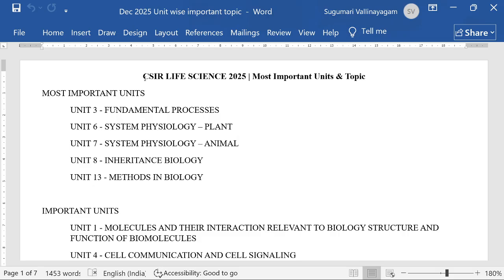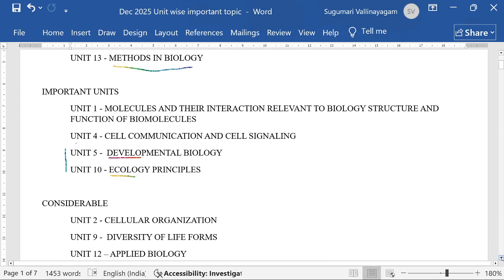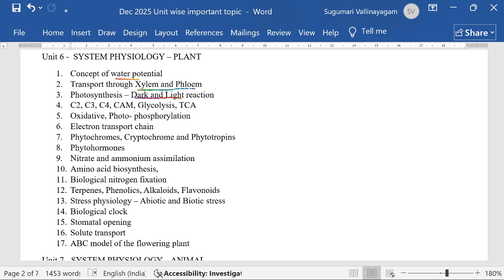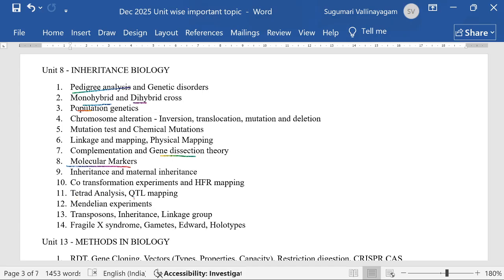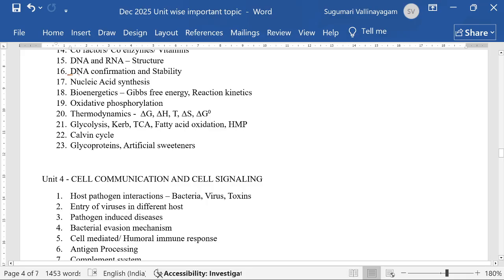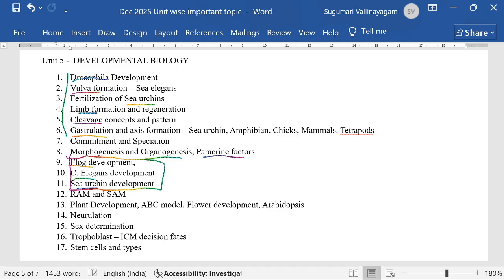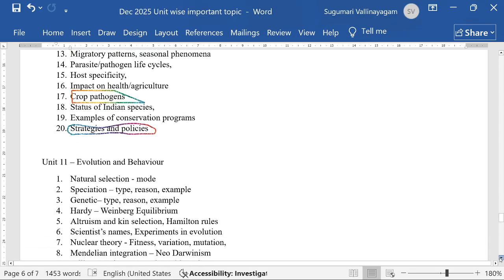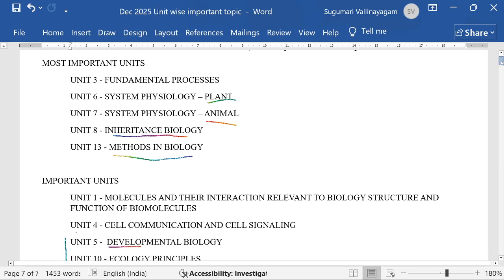Top Most Important Units & Topics-CSIR NET Life Sciences |Exam2025 எதை படிக்கணும்?எதை Skip பண்ணலாம்?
📌 CSIR NET Life Sciences 2025 – Important Units & High-Scoring Topics

This video covers the most important units and key topics you MUST study to crack CSIR NET Life Sciences in your first attempt.
All units are explained clearly in Tamil + English, easy to understand for every learner.